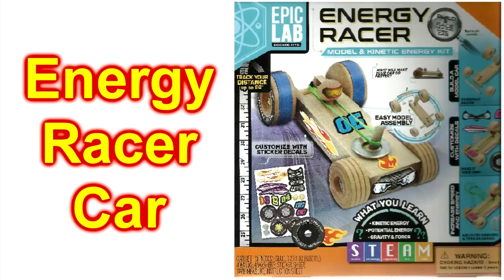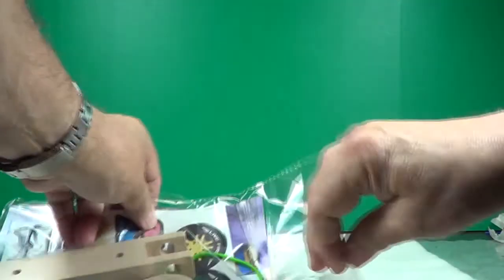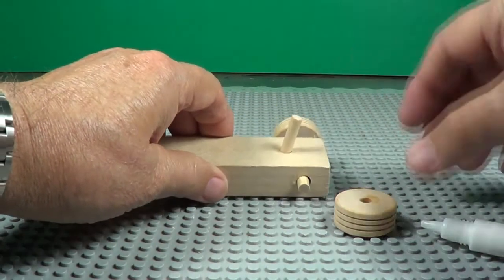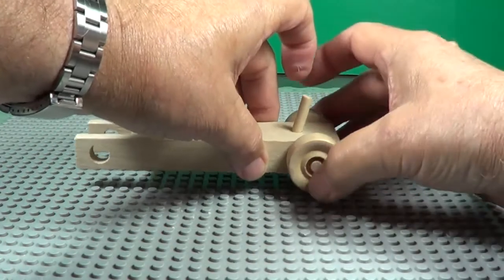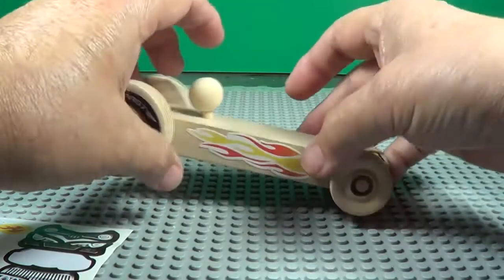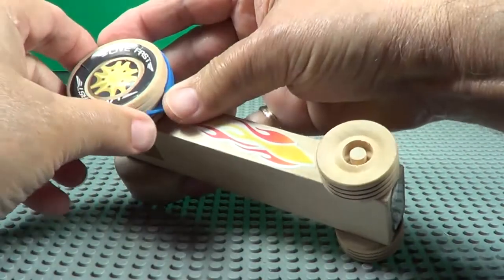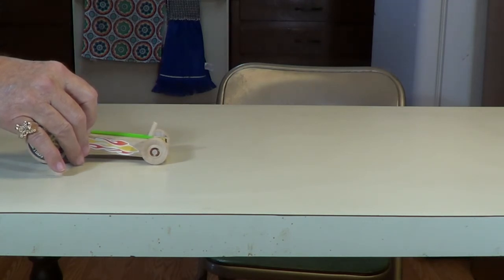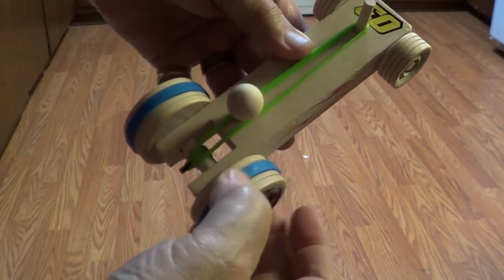Racer Rubber Band Powered Car Epic Lab Science Kits Energy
Epic Lab Science Kits Energy Racer Rubber Band Powered Car

Epic Lab Science Kits Energy Racer is a model and kinetic
energy kit. It will make a good science project or a Pinewood
Derby car.

It has sticker decals, rubber band power and easy assembly.
You will learn Kenetic Energy, Potential Energy and Gravity
and Force.

me what you think.